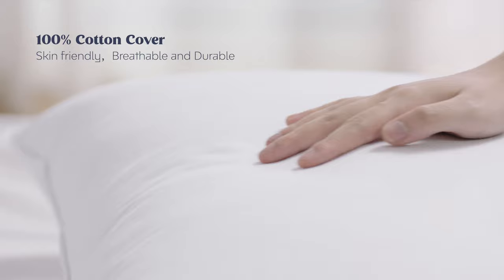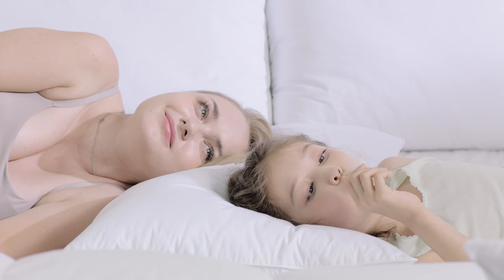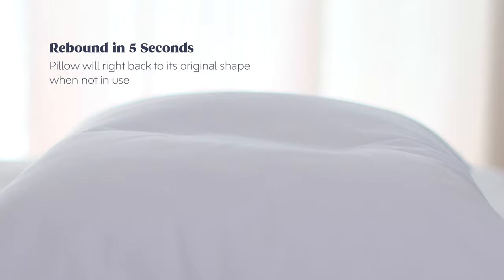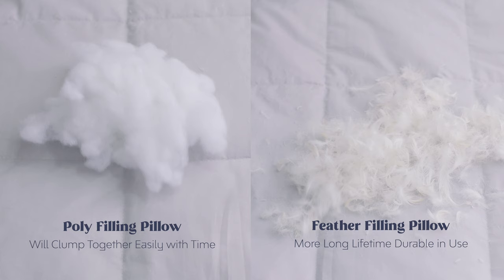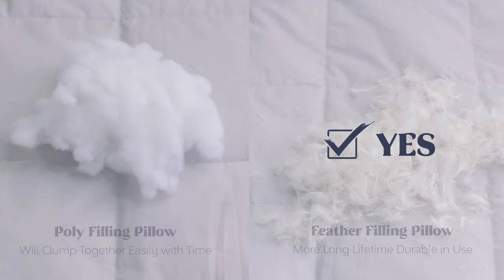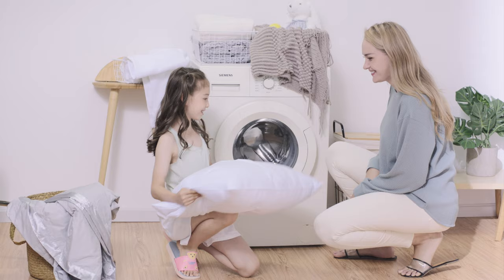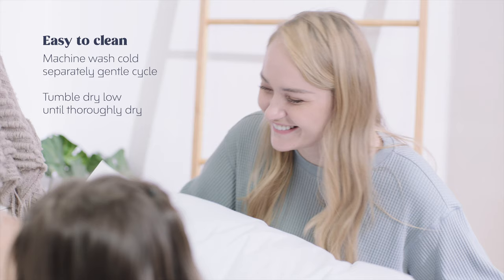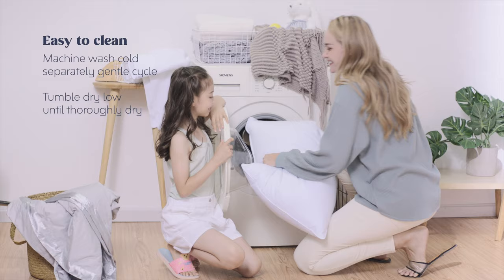Puredown Goose Feather And Down White Pillow Inserts | Soft and Breathable Fabric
They're filled with 15% goose down and 85% goose feather, use double layered fabric to avoid feather pricks, double needle stitching for extra edge security.